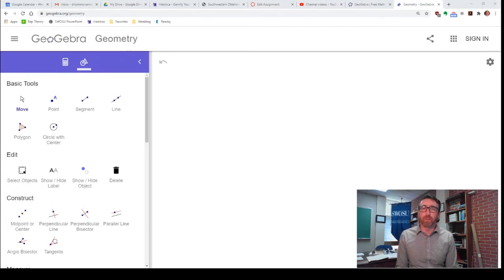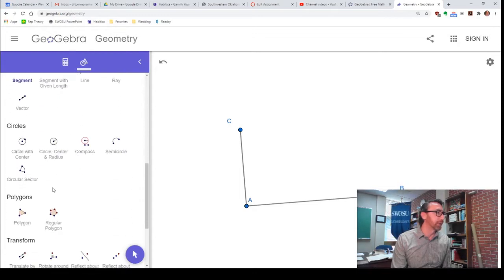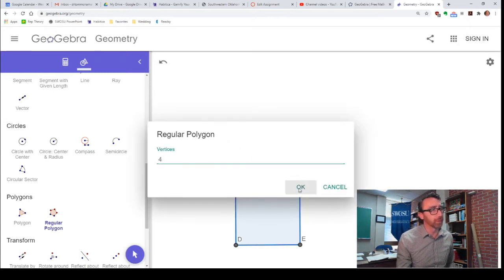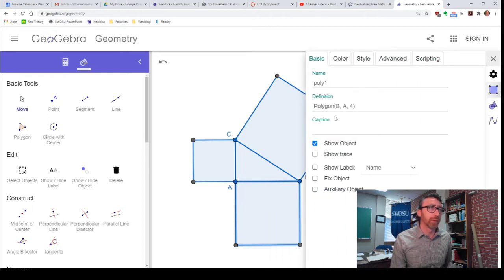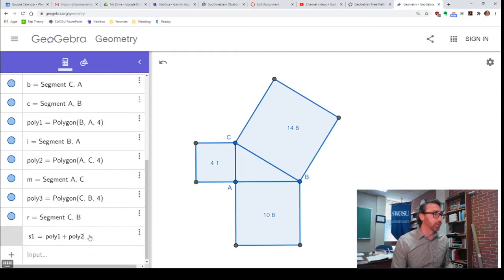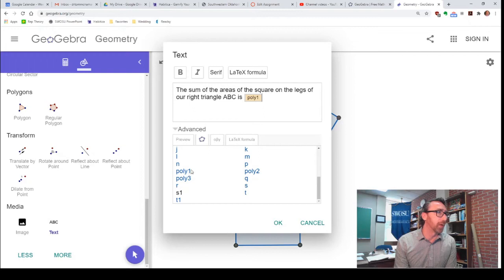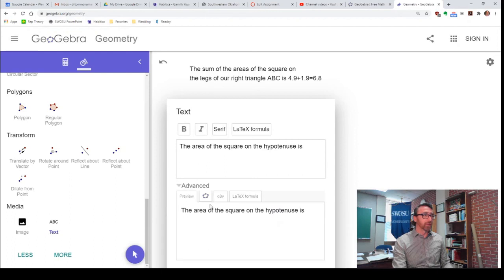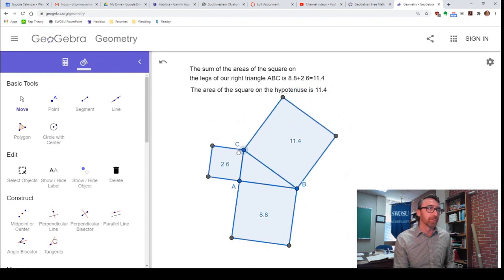Dynamic Text in GeoGebra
Dynamic Text lets us highlight important points and relationships in our GeoGebra constructions.